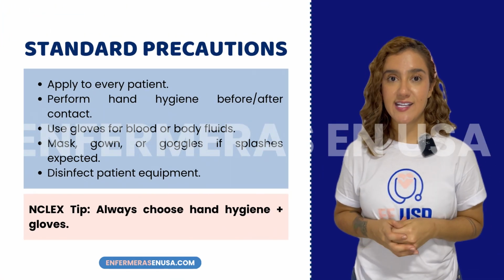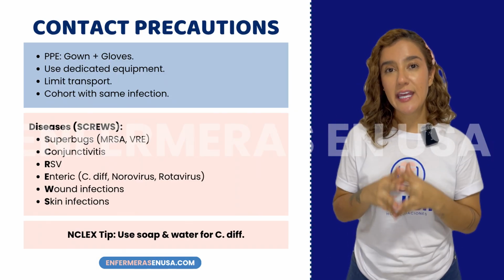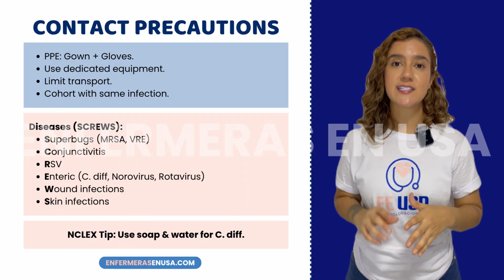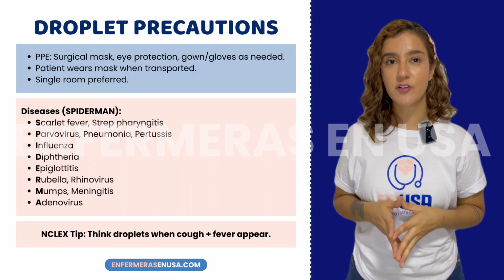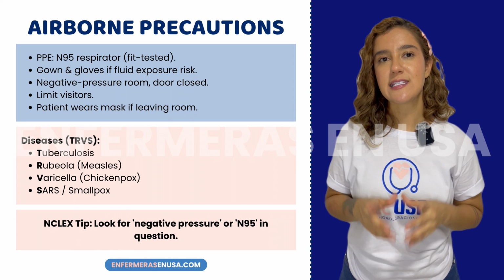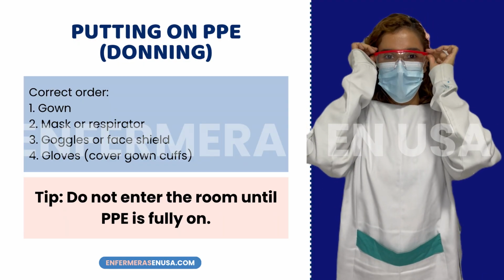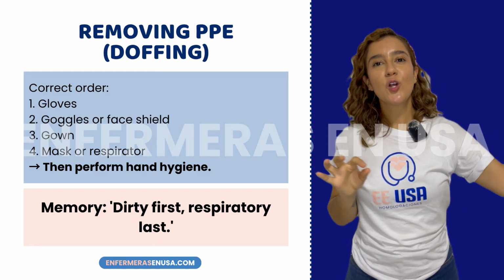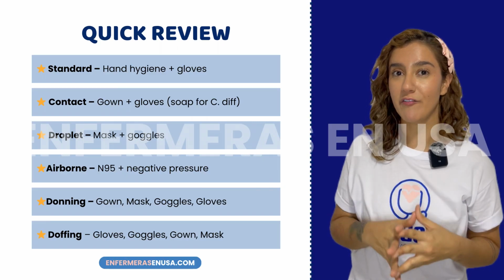🦠 TYPES OF ISOLATION: Precautions every Nurse must know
Knowing how to apply the types of isolation correctly is essential to prevent infections and protect both patients and healthcare professionals. In this video, you will learn in detail about contact, droplet, and airborne precautions, including required protective equipment, common diseases, and key nursing interventions frequently tested on the NCLEX.